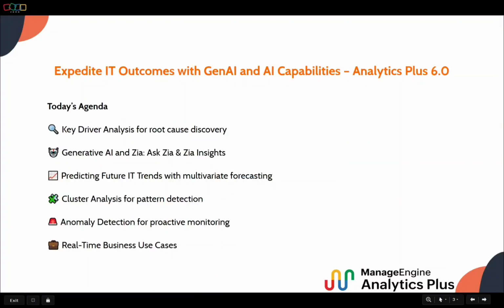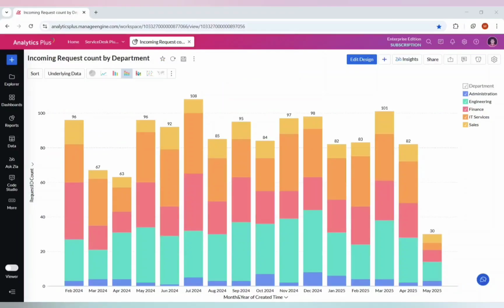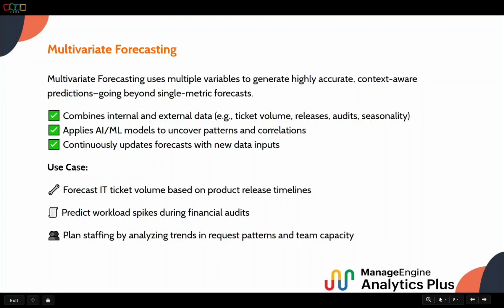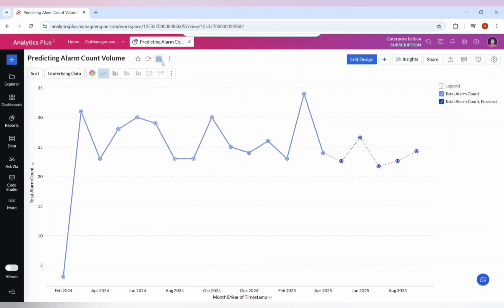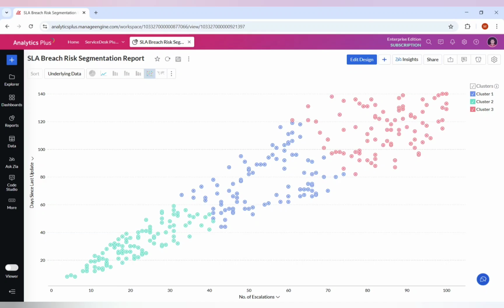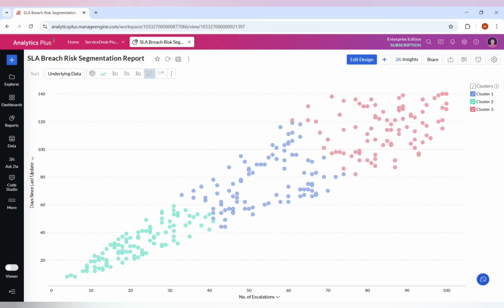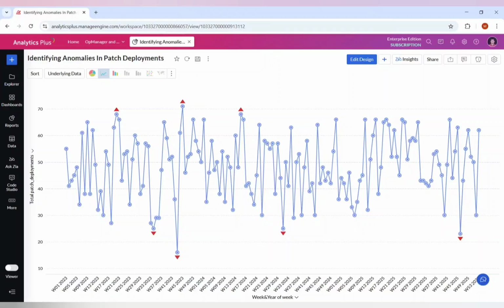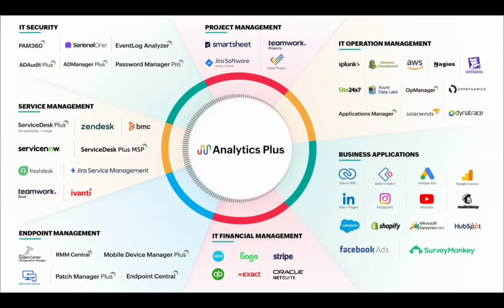Analytics Plus webinar: Expedite IT outcomes with GenAI and AI capabilities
IT landscapes are vast, widespread, and increasingly complex–demanding tools that don't simply keep up, but lead the way. Enter Analytics Plus 6.0, a powerful upgrade designed to bring advanced AI, GenAI, and ML capabilities into everyday ITOps.

In this session, you will explore the powerful applications of GenAI-driven IT analytics:

1. Key driver analysis: Discover the top causes for persistent IT issues and bottlenecks.

2. Cluster analysis: Expedite issue identification and resolution by automatically clustering IT resources based on specific characteristics, such as frequent downtime or high mean time to resolve (MTTR).

3. Multivariate forecasting: Create precise predictions incorporating influential metrics that affect outcomes.

4. Anomaly detection: Minimize business impact by automatically highlighting anomalous activities, such as unusual logins during non-business hours.